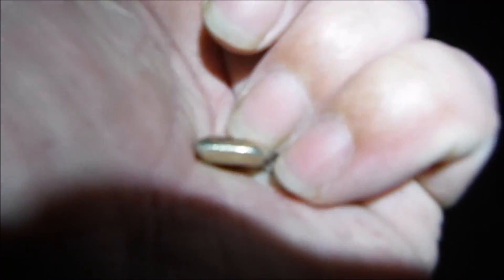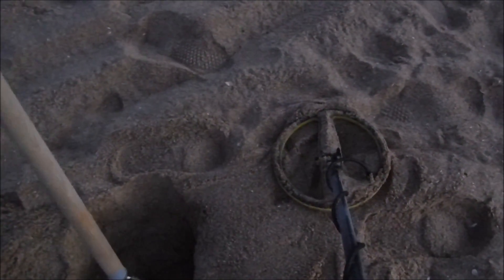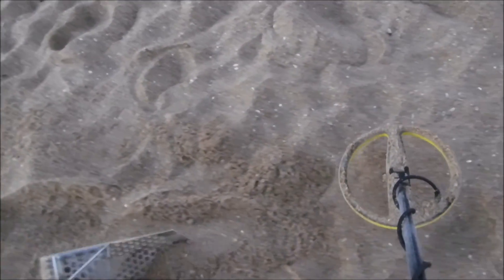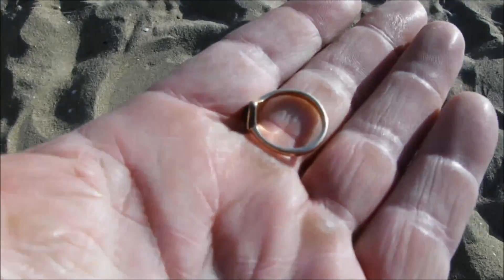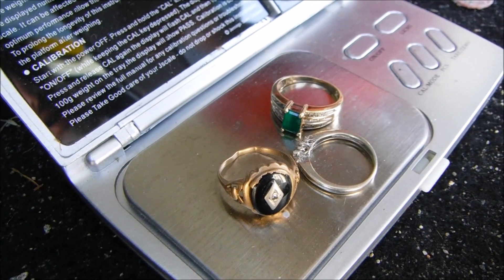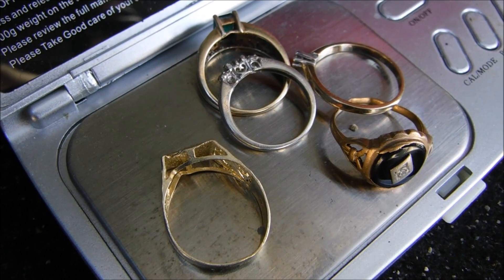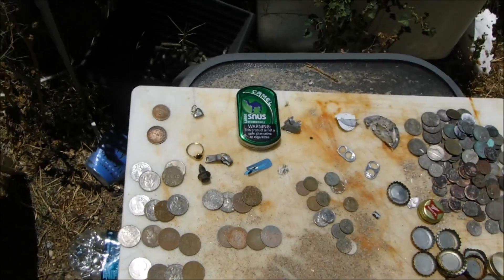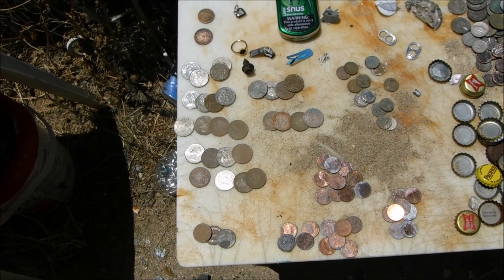Gold Rings 4 Sale - Beach Metal Detecting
Jordan is selling his gold rings he found at the beach.Highest bid takes them.